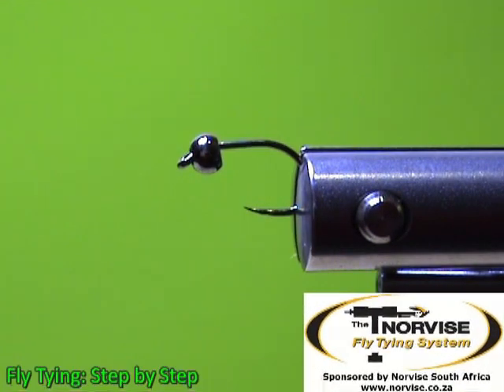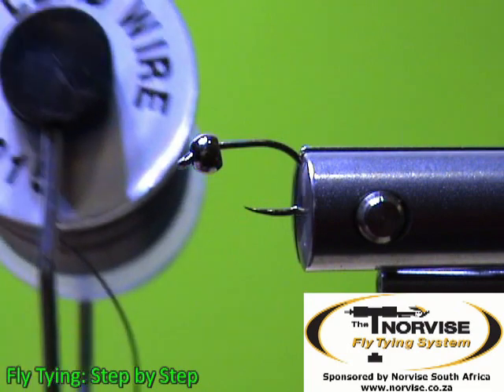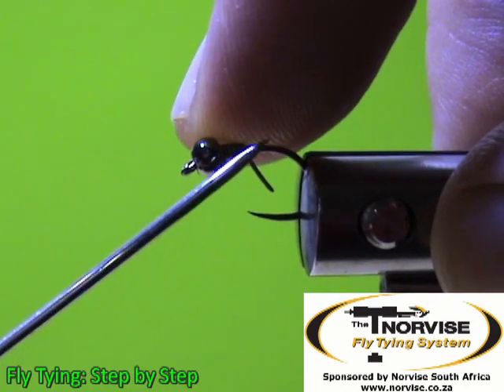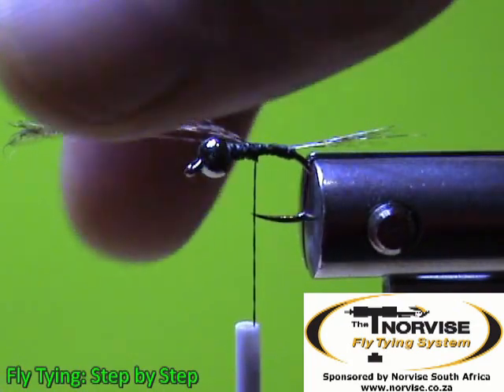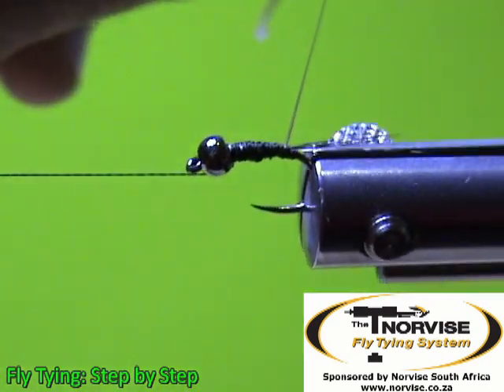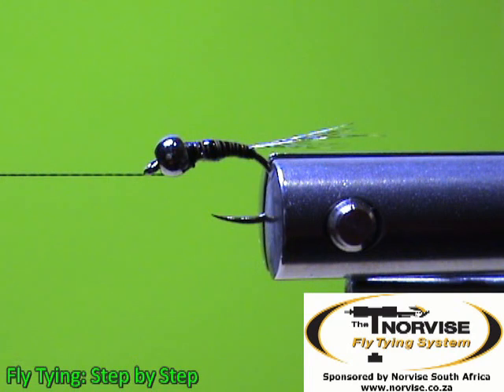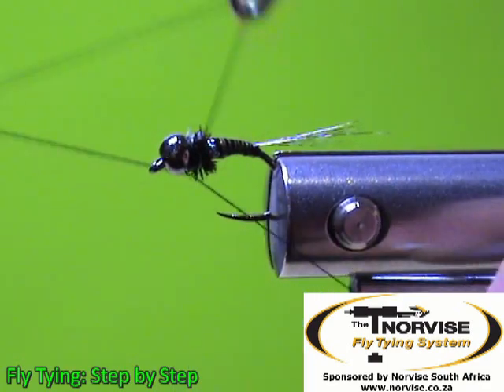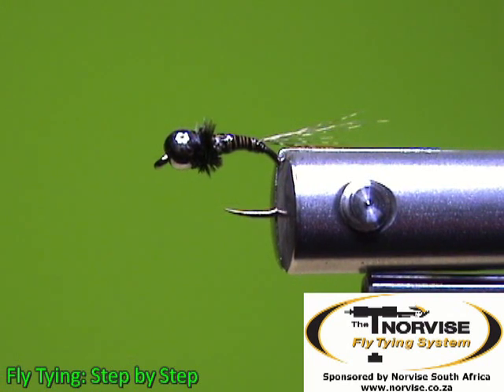Fly Tying: Peacock Perdigon - Tied using Norvise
Your step-by-step guide to tying effective flies for rivers and still water fly fishing.
Fly tying instructions are done in an step by step fashion and will be enjoyed by and educational for beginners and advanced tyers.
We have started to use the Norvise fly tying system.
to suggest patterns, and ask questions.